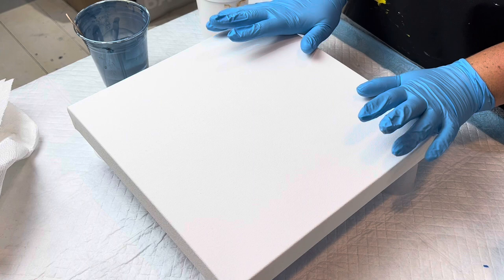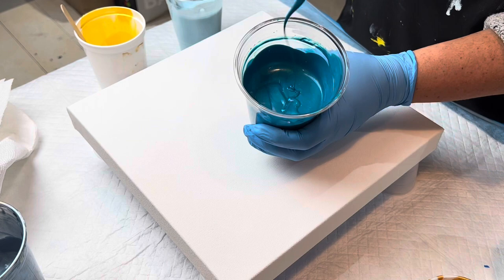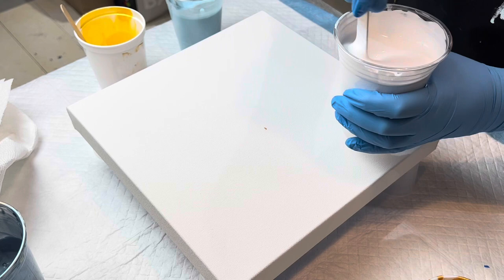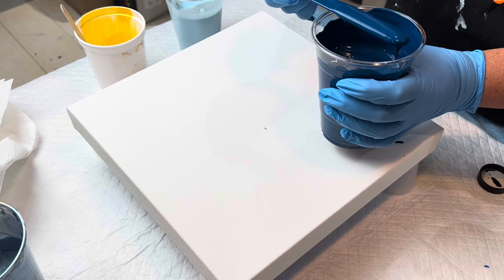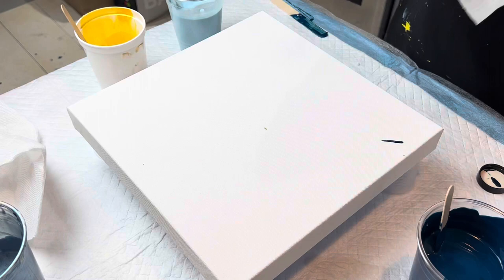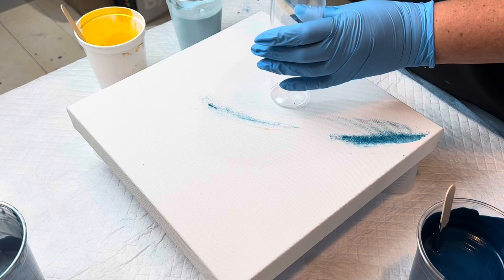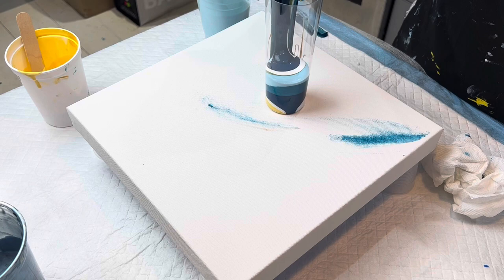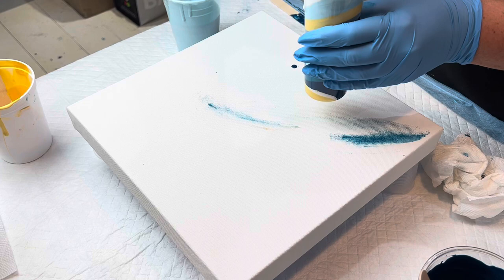The Final Results Are Just Beautiful! - Acrylic Straight Pour - Fluid Art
I was nervous there for a minute, wasn't sure how it would turn out. But I was pleasantly surprised with the out come. Its a pretty little piece for a straight pour!

Smack Sticks for sale coming soon!!! But first they will be available for sale at the Fluid Art Boutique

Come take a class from me!

FLUID ART BOUTIQUE DELRAY BEACH, FL

For This Little Piggy Pigments and many other amazing fluid art products and paints visit:

wrecked ring pour sarah mack artist акриловая заливка Decoart Arteza